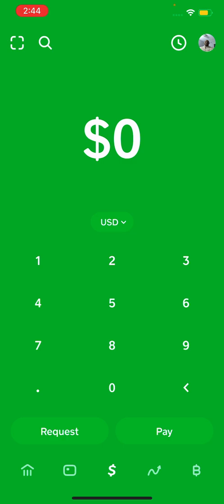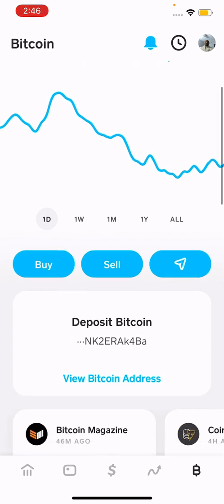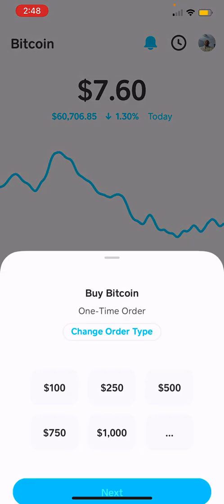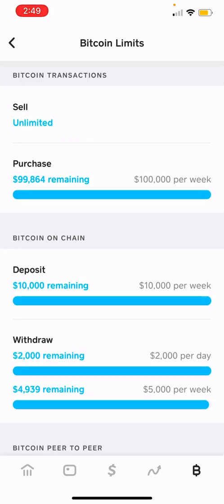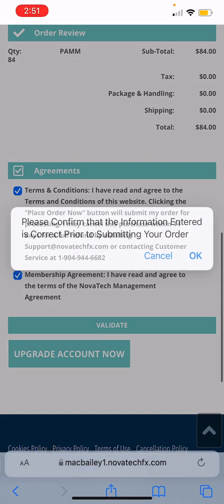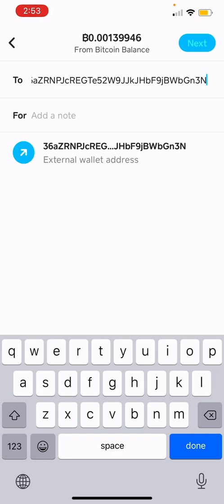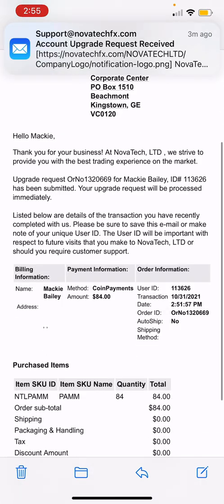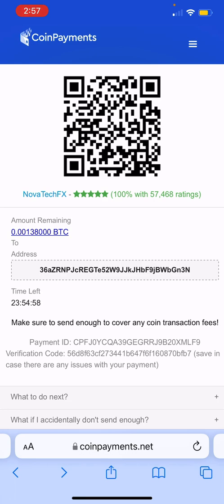Funding your novatech account using Cashapp for beginners!!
Hi everyone this video is about how to make a deposit using Cashapp for beginners .